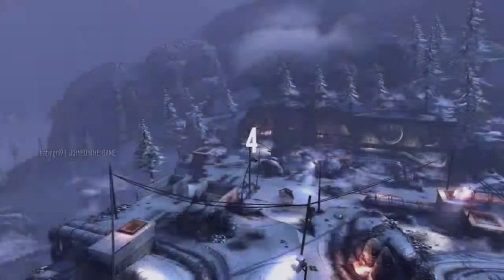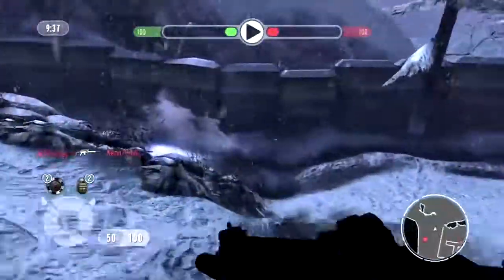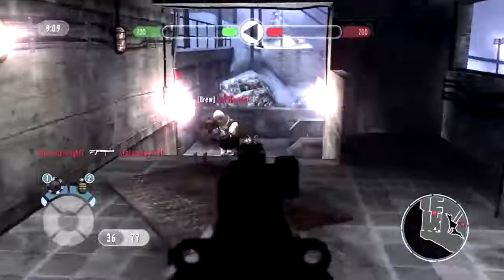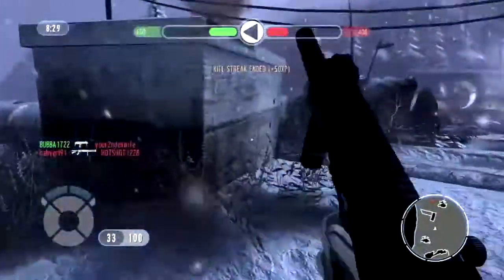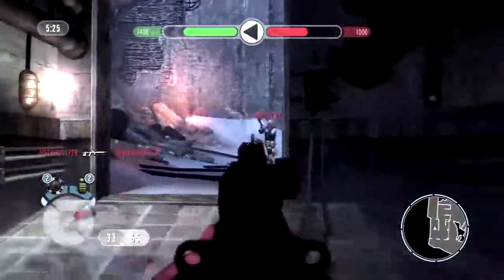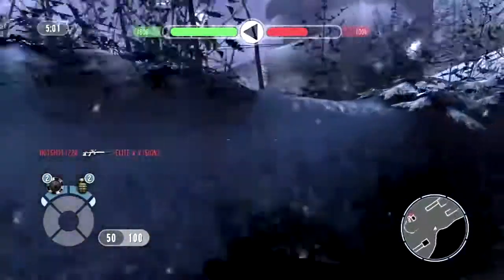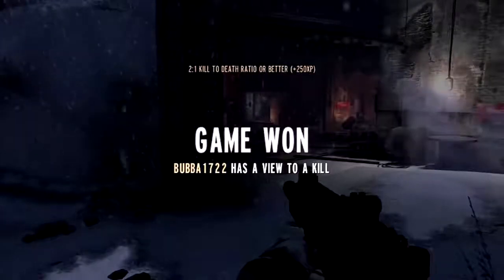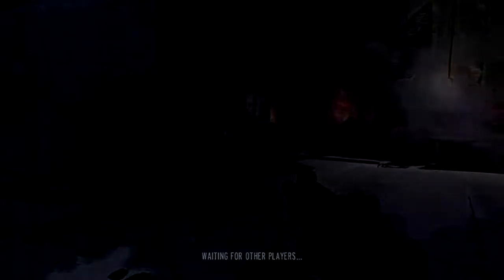GoldenEye With Bubba (GoldenEye 007 Reloaded) Episode 9: SMG Class (Gameplay/Commentary)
In today's episode I go over some of the SMG weapons and what attachments you get in this game.

SMG Guns:
-Sigmus
-Sigmus 9
-Stauger UA-1
-Vargen FH-7
-Strata SVT-400

Xbox Live GT: BUBBA1722